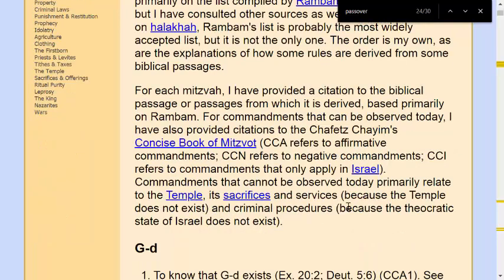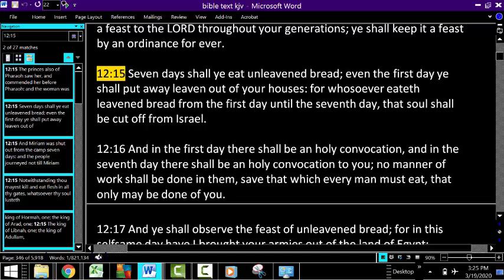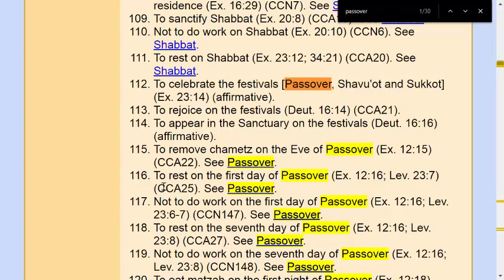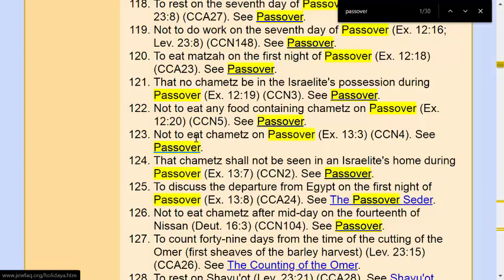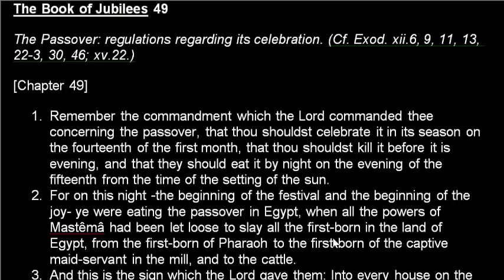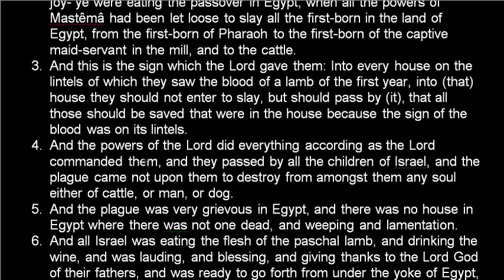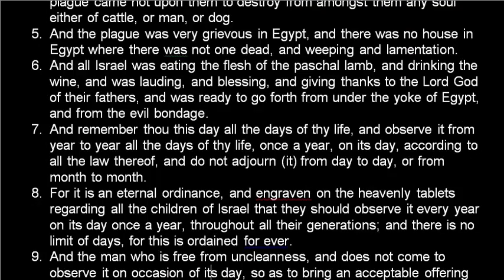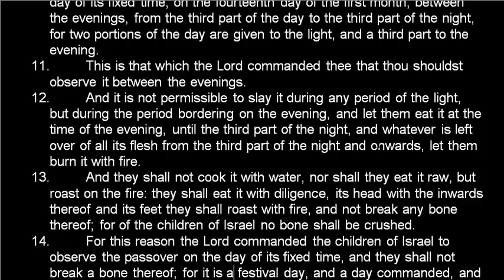Rules of Passover and Unleavened Bread From The 613 Laws Of the Torah.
Here we at the rules and expectations of Passover and Unleavened Bread.